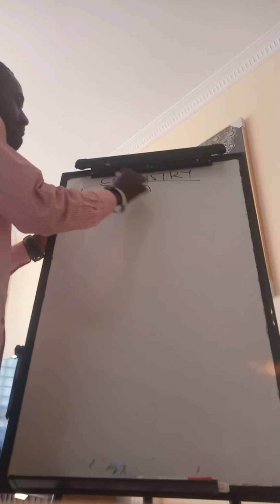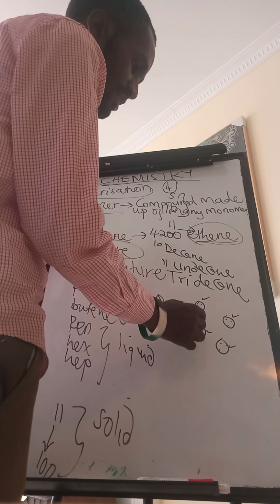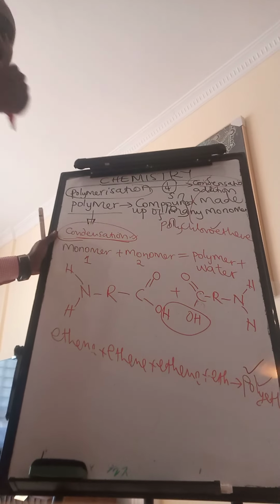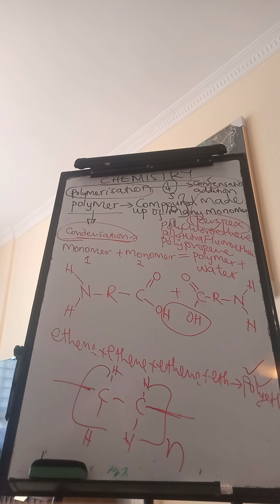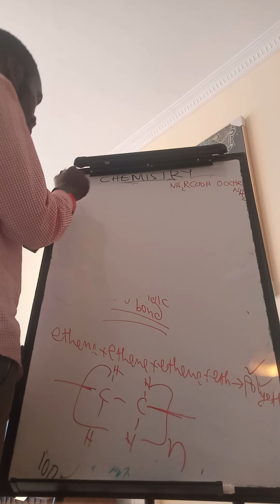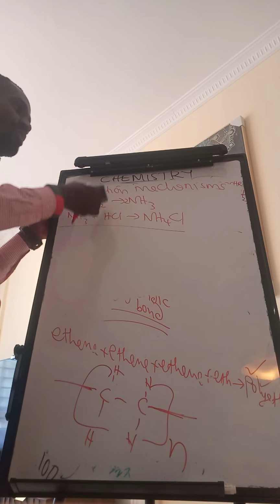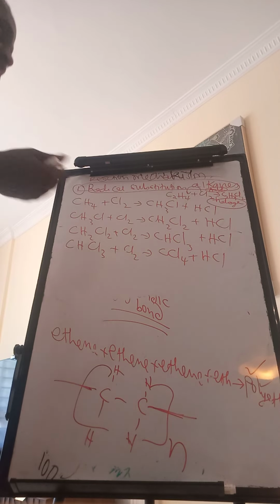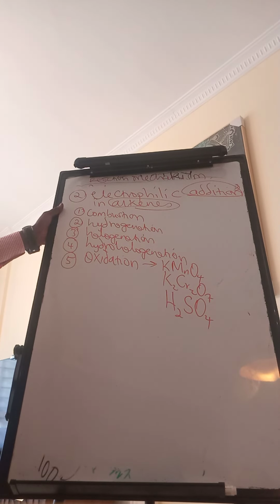Reactions among alkanes, alkenes and halogenoalkanes.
Nucleophilic and electrophilic reactions